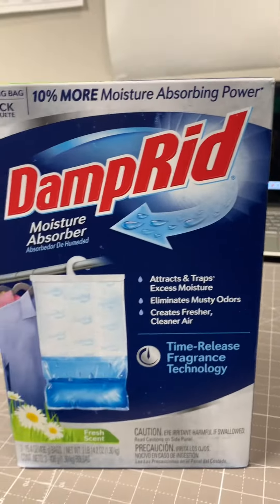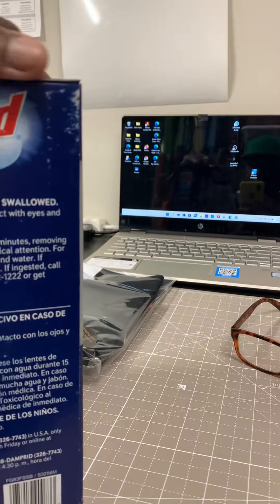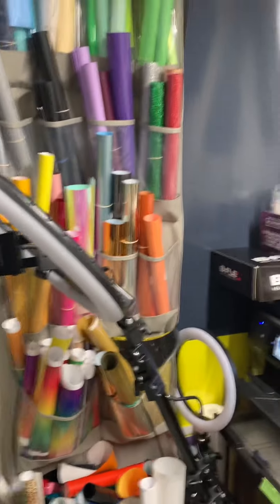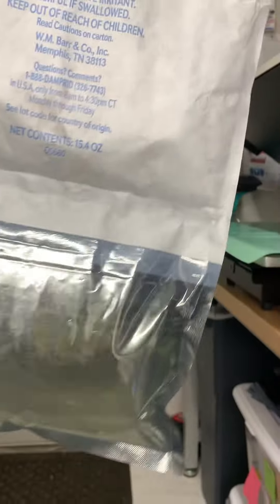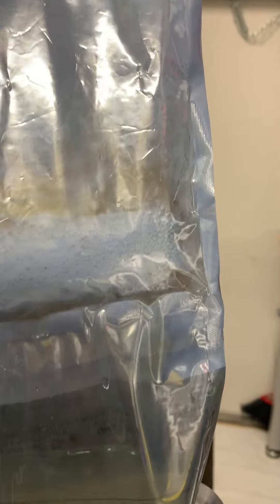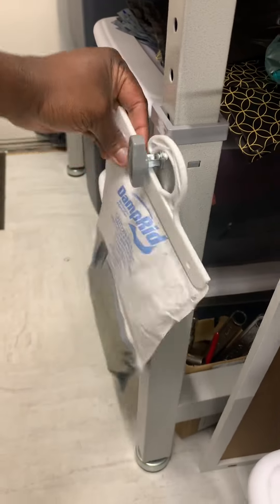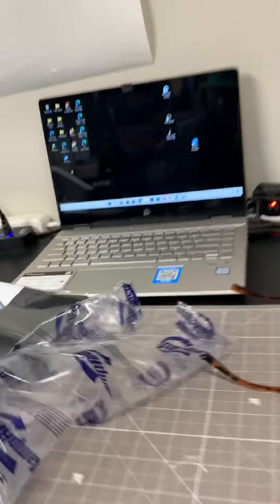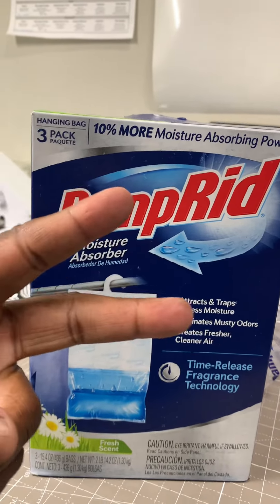Problems with moisture/humidity in your work area? Checkout this @OfficialDamprid moisture absorber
Thanks for taking the time to watch any or all of my content, I appreciate it.
If you’re interested in purchasing any merchandise, or digital SVG zip files - you can find me on all social media platforms.

Etsy Shop for SVG files